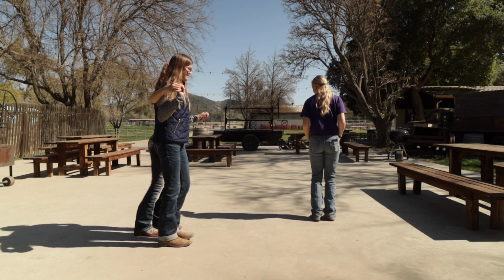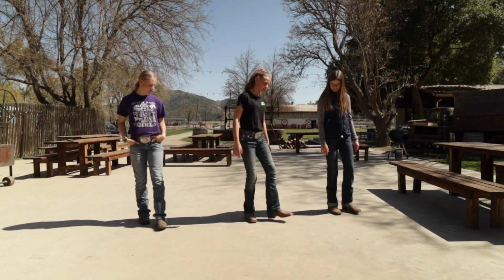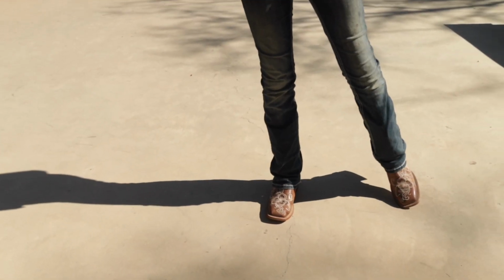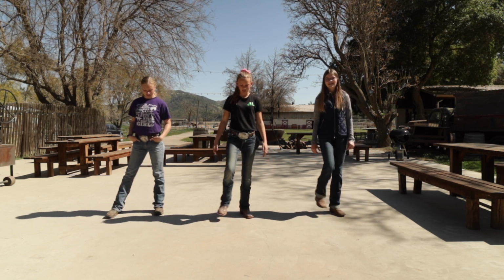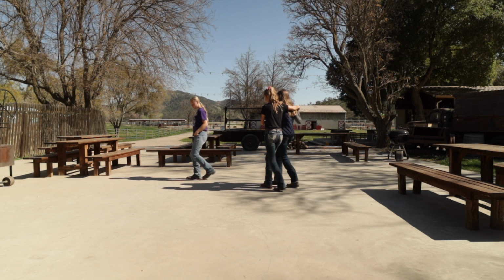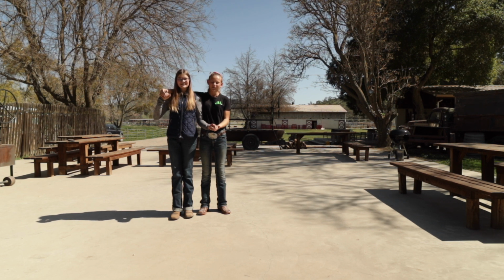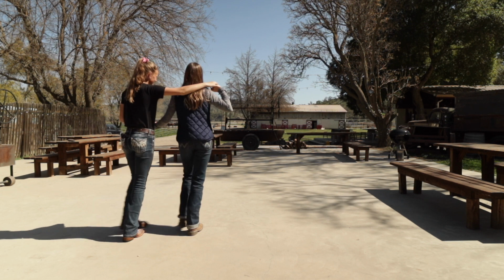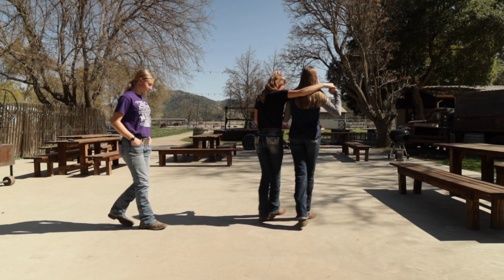Line Dancing for Beginners: Learn the Basics to "Lay Low"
Join Maddi, Kailey, and Ana as they break down the basic line dancing steps to Josh Turner's "Lay Low." Line dancing is one of our favorite activities at the Bar SZ Ranch and teaching dances to friends, family, and guest is always a fun opportunity. Learn the step-by-step basics to "Lay Low" either by yourself or with a partner and become a line dancing pro!